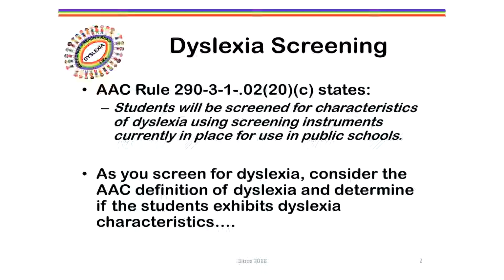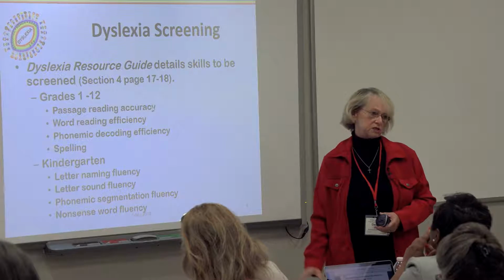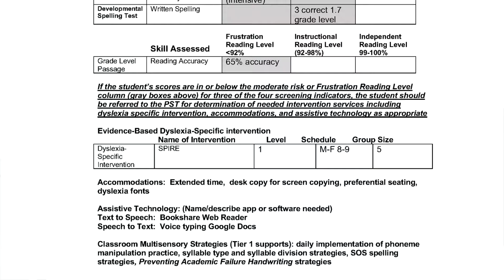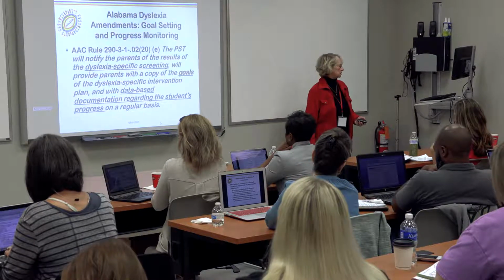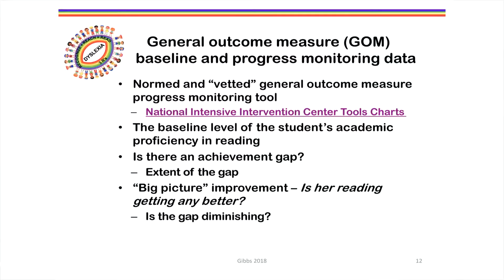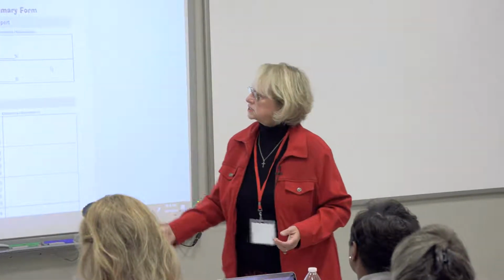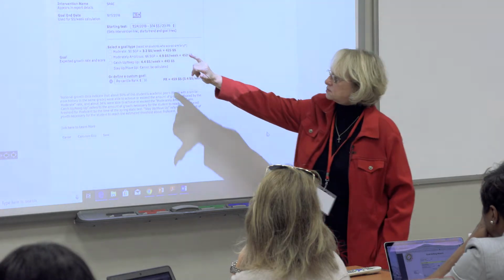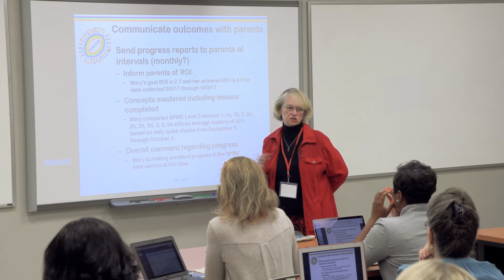PST Screening with Denise Gibbs - IDA-AL Fall Conference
International Dyslexia Association of Alabama  Fall Conference : CODE REaD - University of Mobile